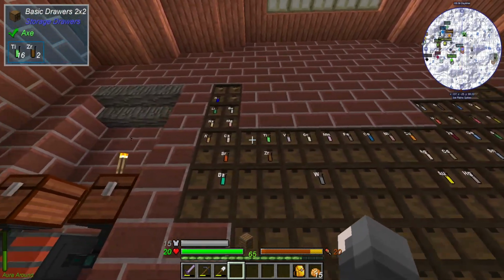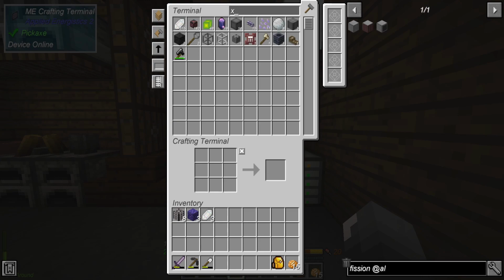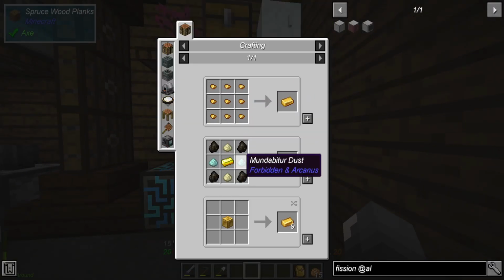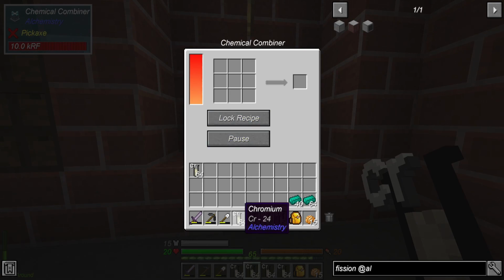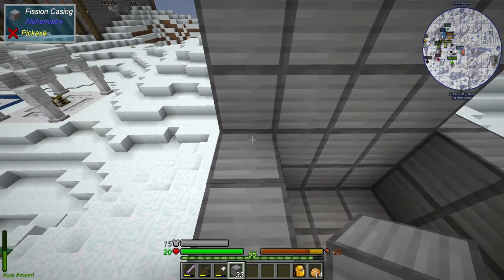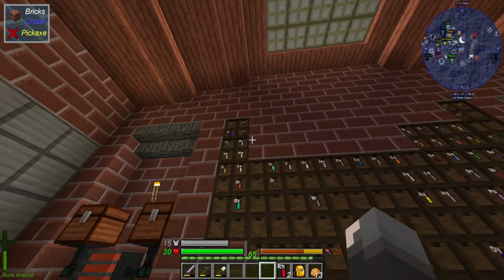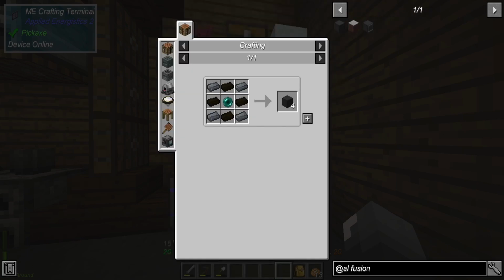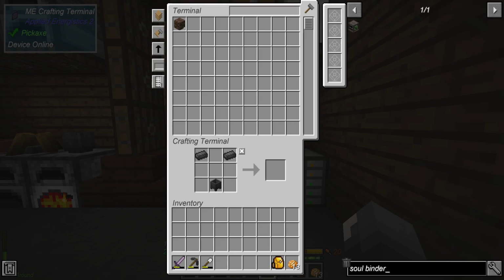Glacial Awakening Ep. 40 - Atomic Math!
You can break items down, but you can also put them back together! But only in specific ways... hmm...

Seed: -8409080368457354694